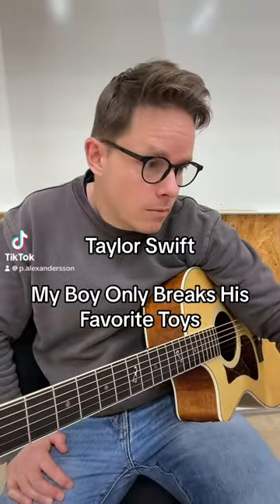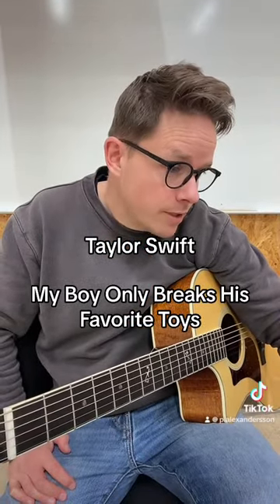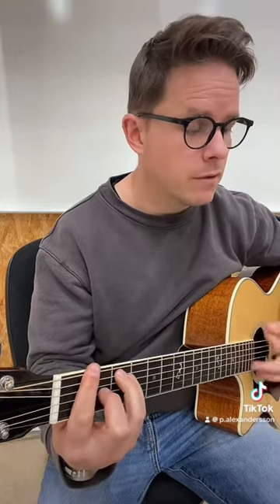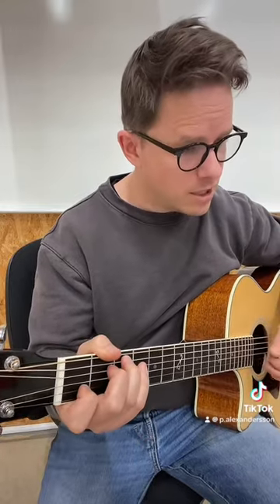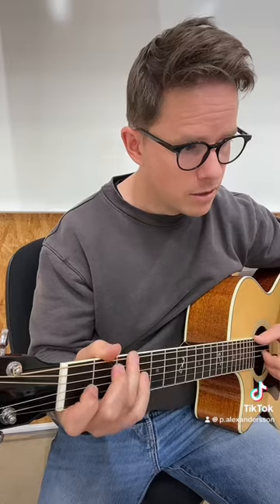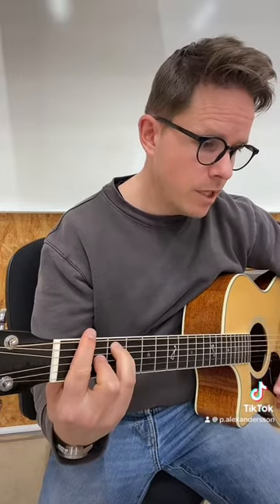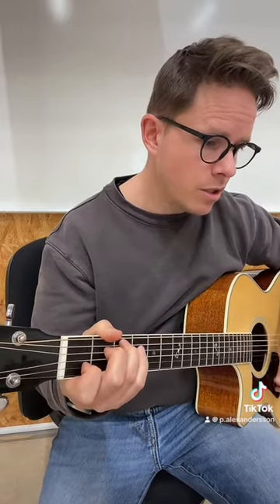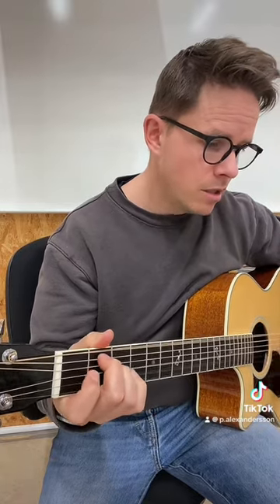My Boy Only Breaks His Favorite Things - Taylor Swift Guitar Chords